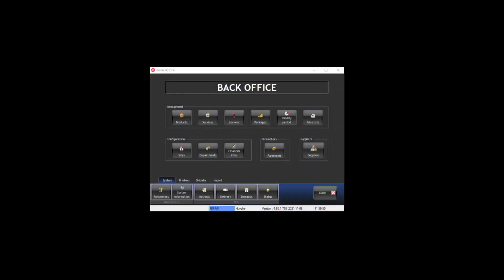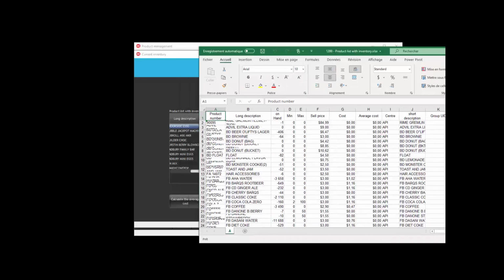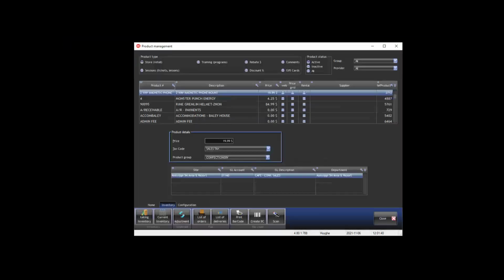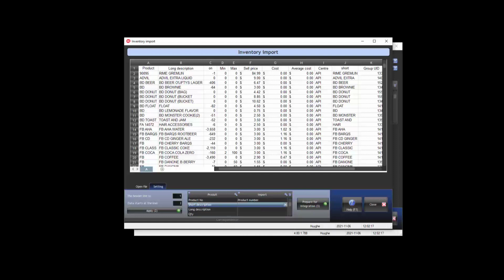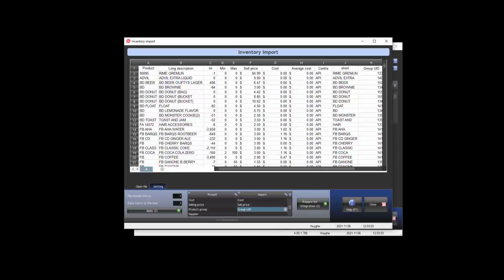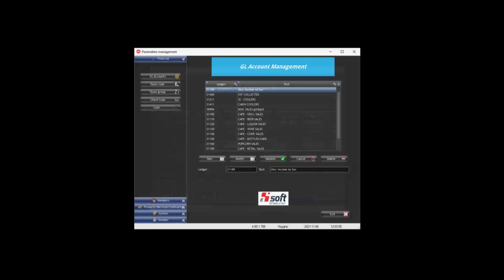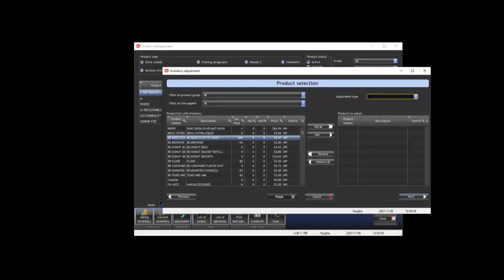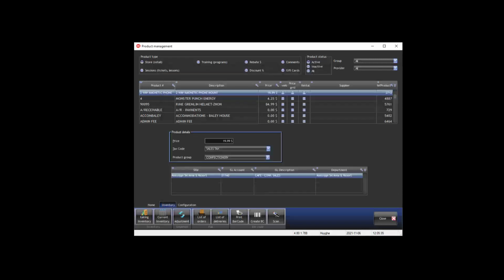E4BackOffice- Simple inventory management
This video shows you how to manage a simple inventory in E4BackOffice